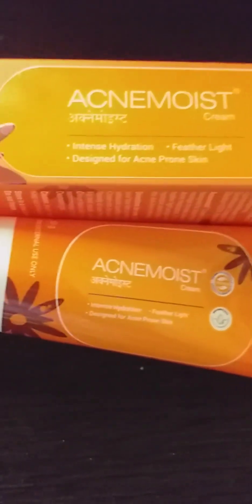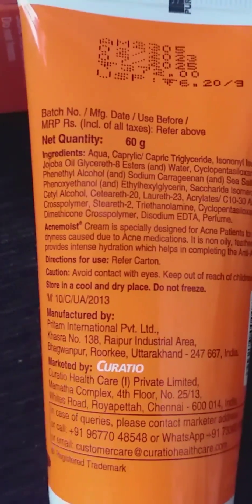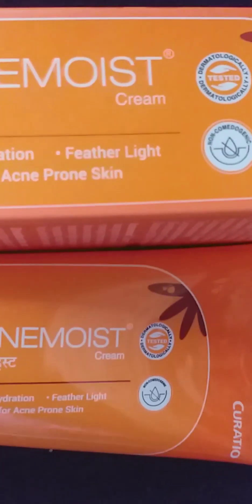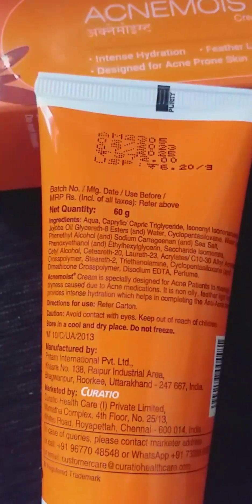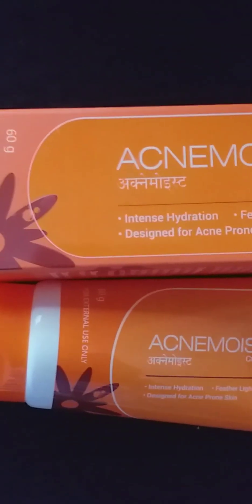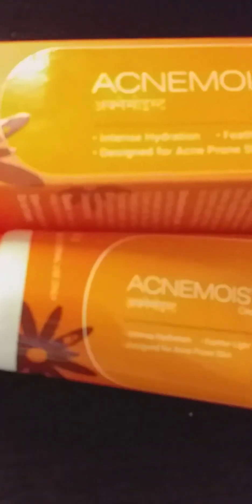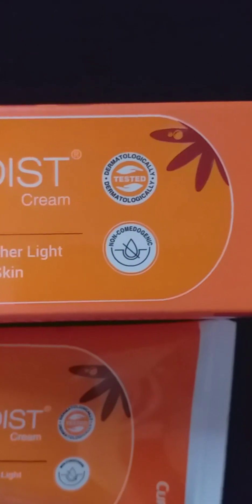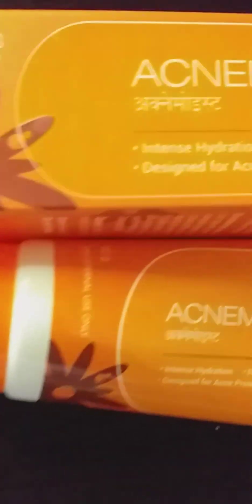Best Moistureizer for Oily Acneprone skin